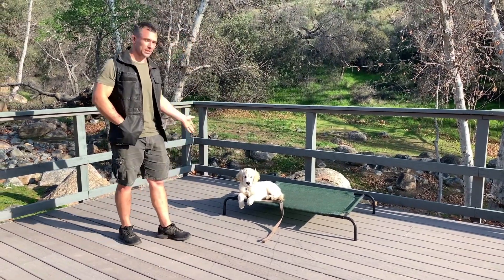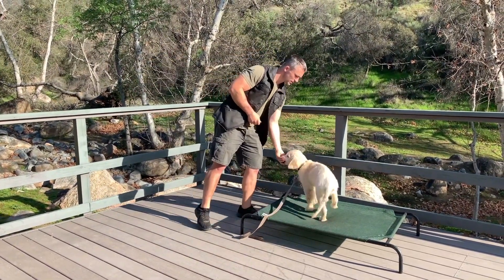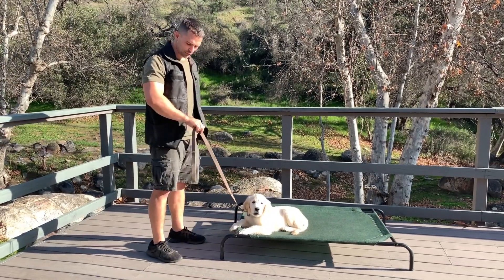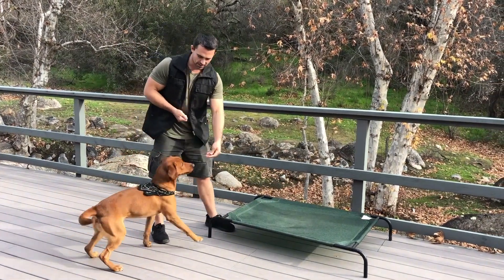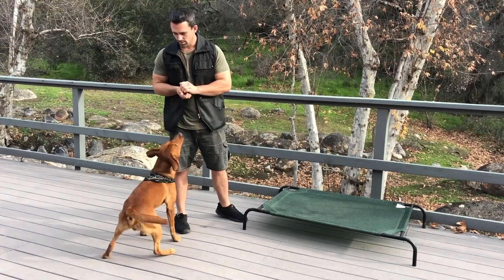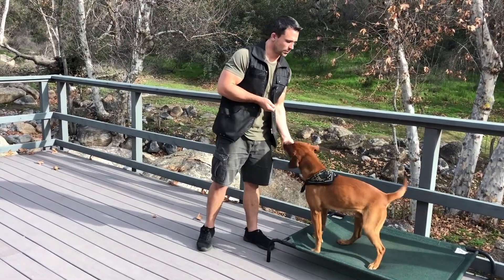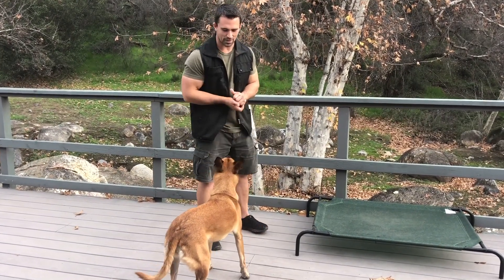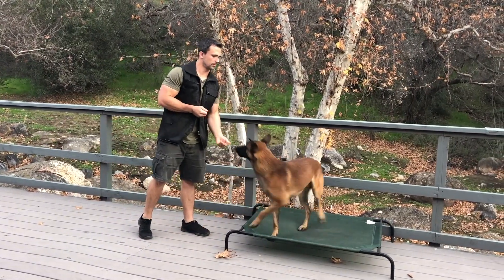Teach Your Dog to GO TO BED on Command. Episode 25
In this video, I will be explaining and demonstrating how to teach your dog to go to their bed on command. Before starting this exercise make sure your dog knows the markers and understands leash pressure. :)

Become a member today, and you'll receive priority responses to comments, access to live Q&As for members only, custom emojis, badges, and you'll help me continue making great dog training content. Thank you to everyone who continues to support and help my channel grow. 😁